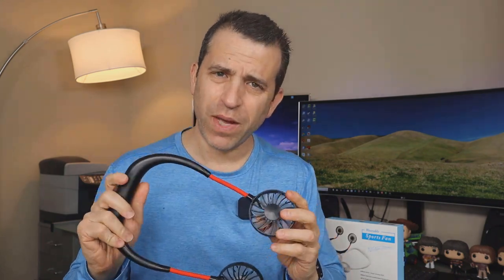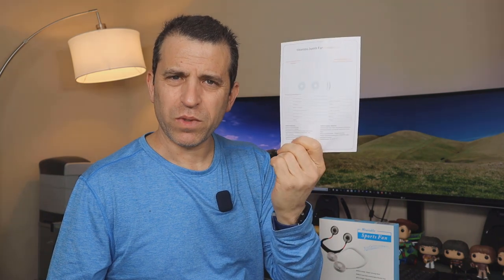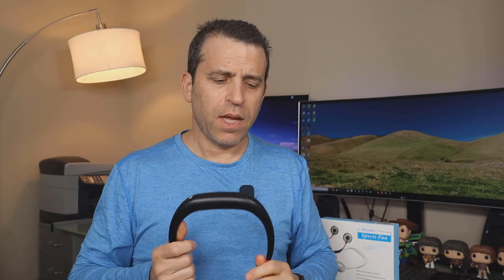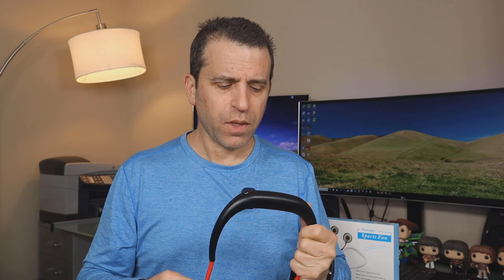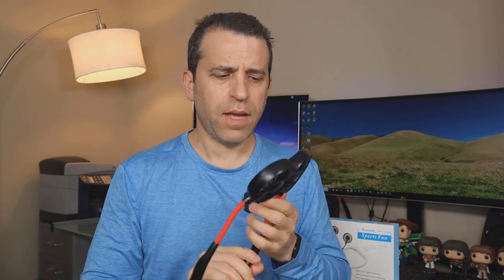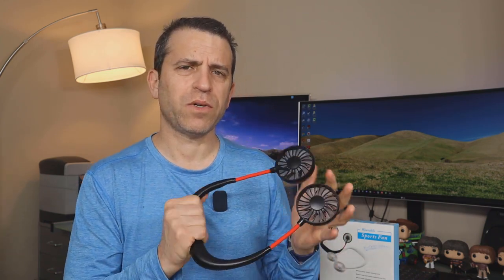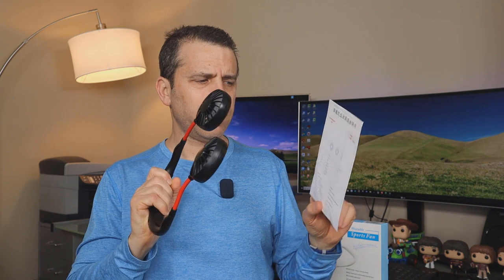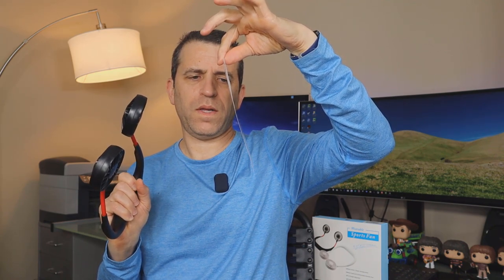Wearable Hand Free Fan Neckband NeckFan Sport Fan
Neck fan

1️⃣Hand Free USB Fan:With new neckband design, makes you look so cool. you can hang the fan around your neck and take it everywhere.Lightweight cool necklace fan won't hurt your neck even for long time wearing.
2️⃣Strong Wind And Low Noise: Made of high quality copper brushless motor, this fan personal produce stronger, smoother and quieter wind. Low noise of portable mini fan won't disturb you.
3️⃣360° rotation and Adjustable speed: This sport fan have two wind head that can be adjust the direction 360°, low/medium/high speed level.Simulating the natural wind, let you feel comfortable and cool in the hot summer
4️⃣USB Rechargeable Fan:Built-in 1800mAh safe battery, high safety performance, Can be used continuously for 4-8 hours (depending on the use of wind speed) after being full charged.
5️⃣Widely Application: Ideal for personal cooling, camping, outdoor event, such as soccer and baseball, camping, climbing, fishing, golf, festival, makeup, etc.